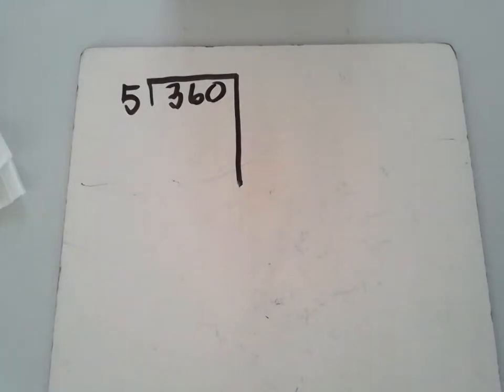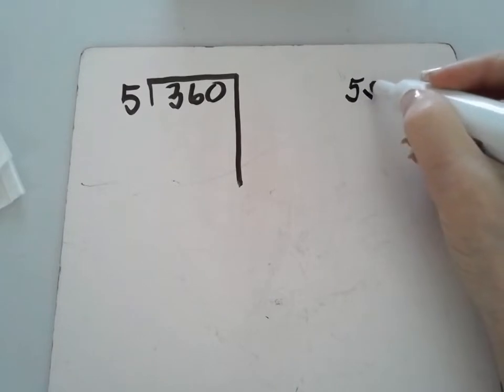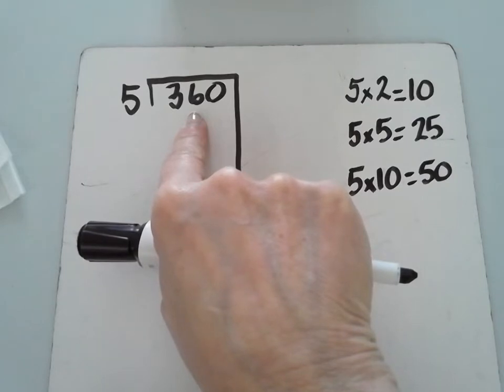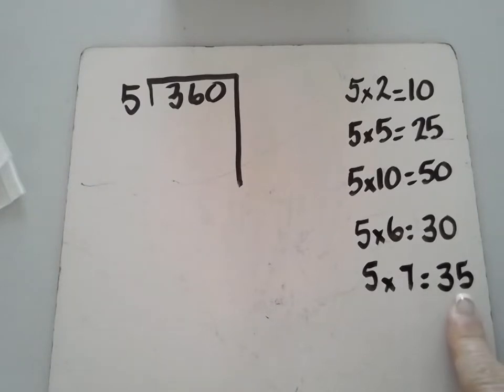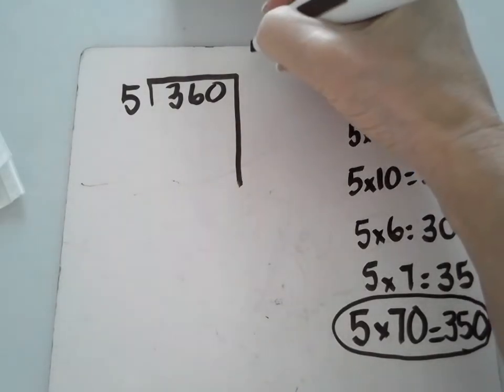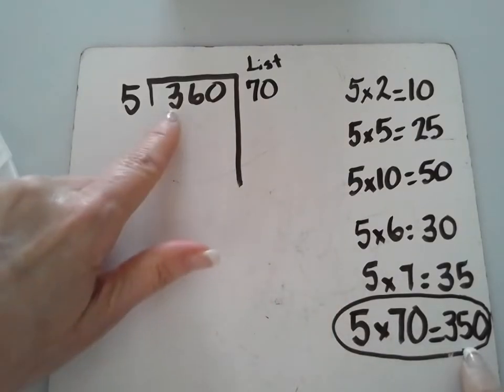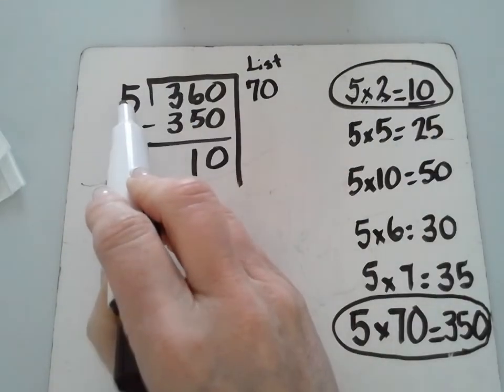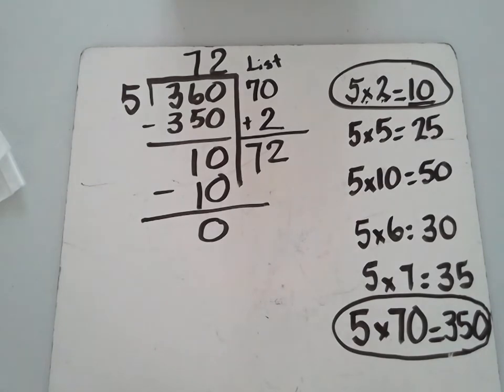Partial Quotient Division 3 digit by 1 digit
This demonstrates how we use partial quotient division in 4th Grade.